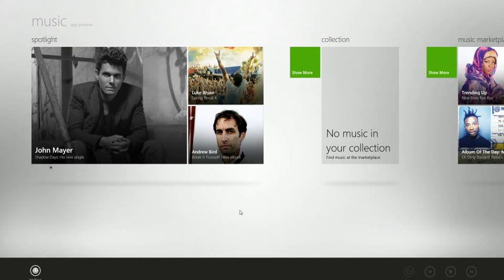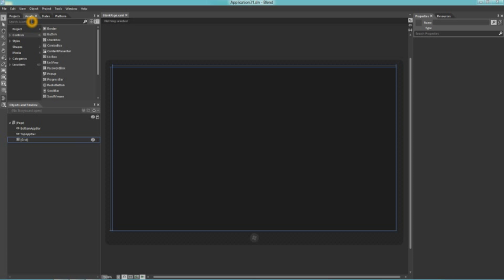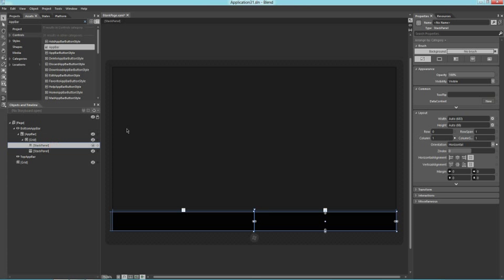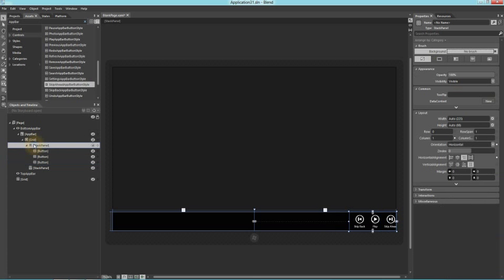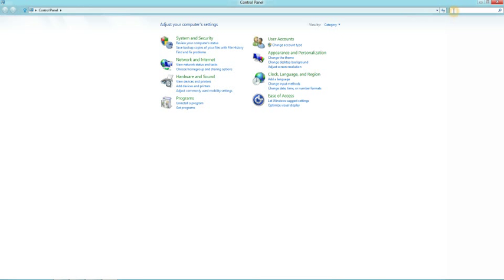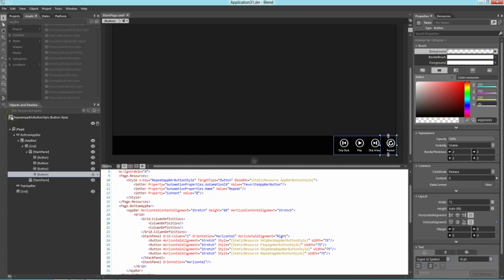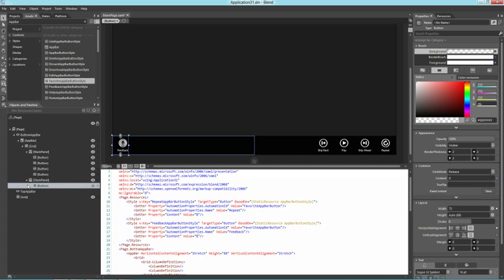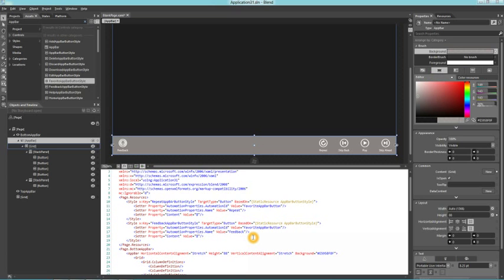Blend Demo: Working with the XAML AppBar in Blend and VS 2012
For Windows 8 Metro style apps, the AppBar provides users with easy access to commands.  The commands and options displayed can be customized to be specific to the user context of the app.

This video illustrates how to work with AppBar controls using Blend and VS 2012, using the XAML programming language.